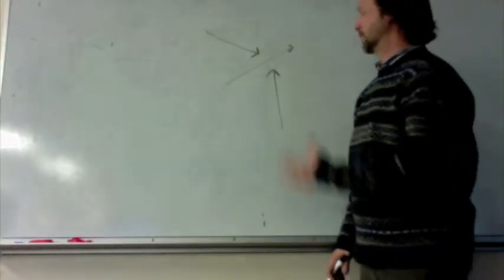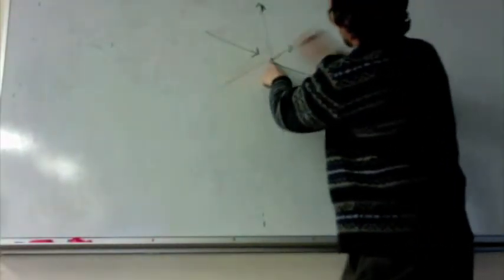vector addition by hand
promotion of the vector calculator